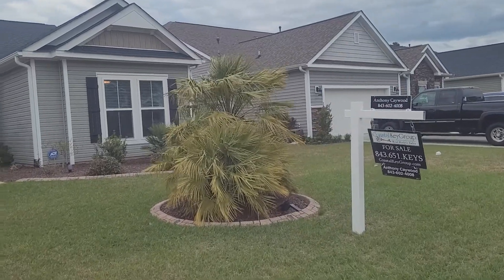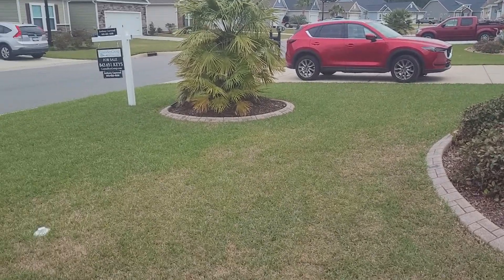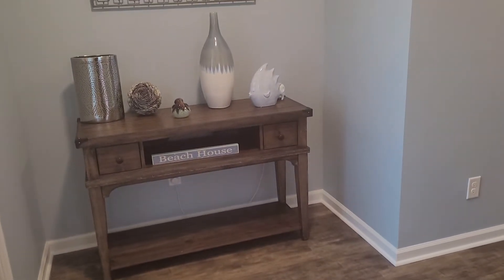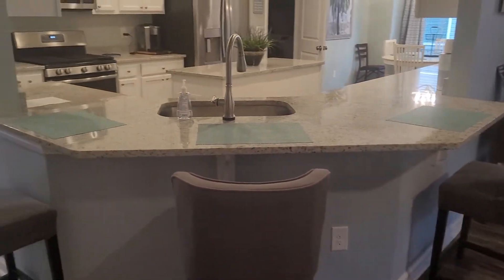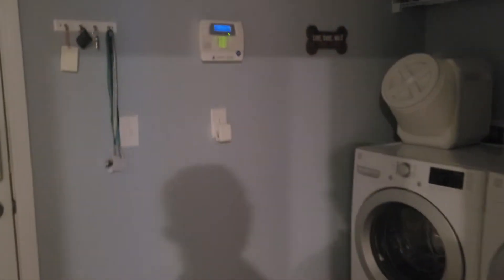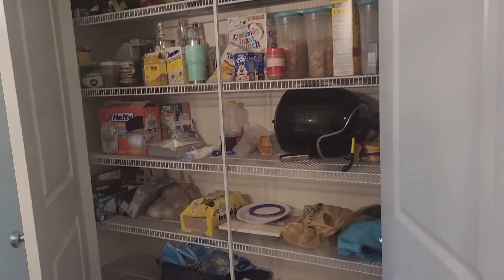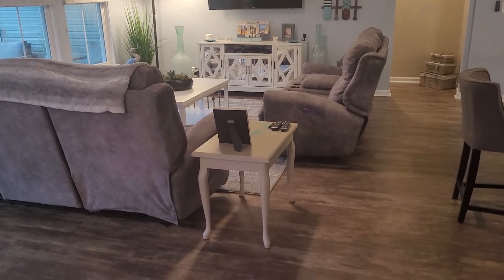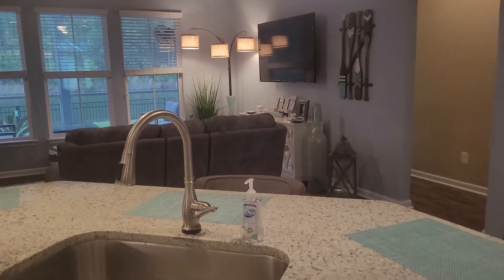palm lakes plantation